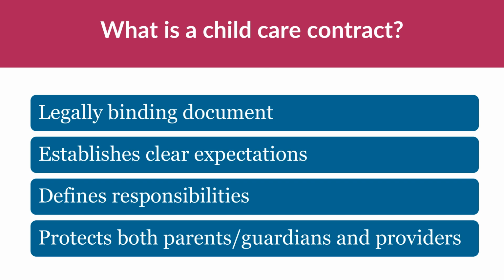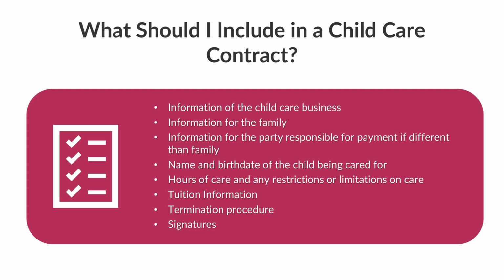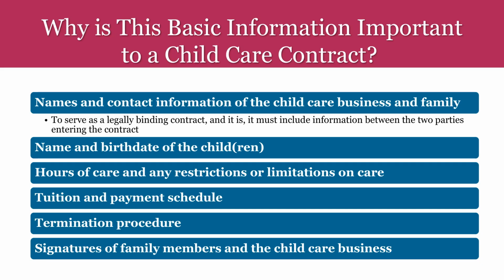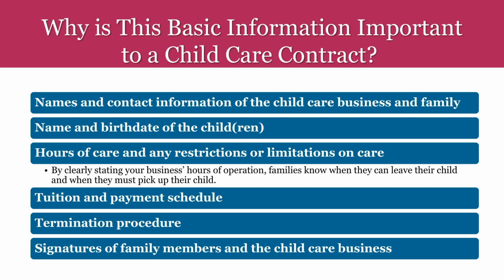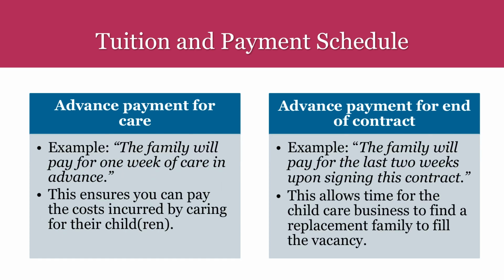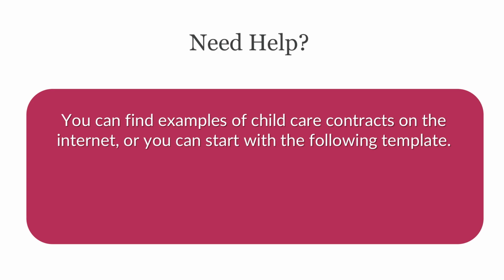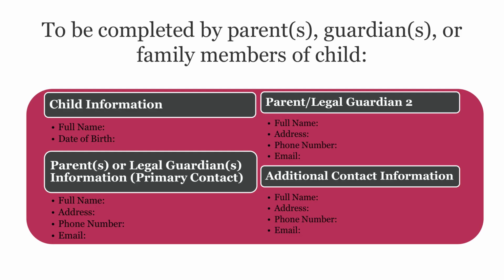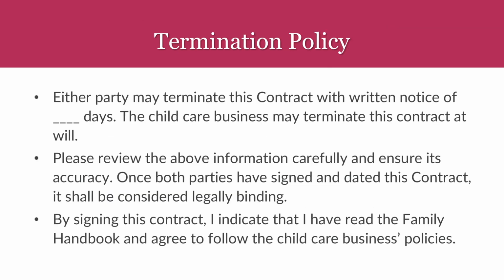How do I Create a Contract for Child Care Services?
Learn the essential elements of a child care contract and how to create one